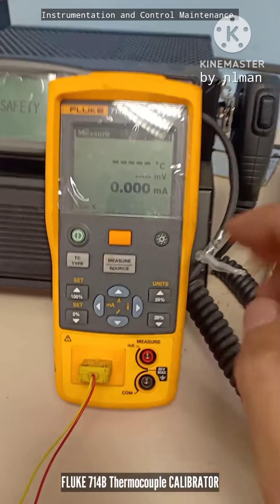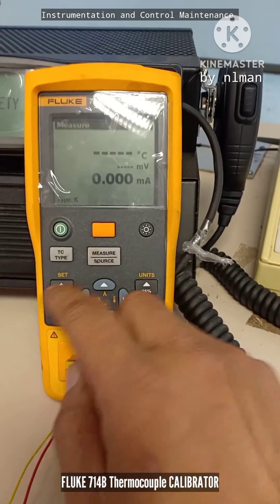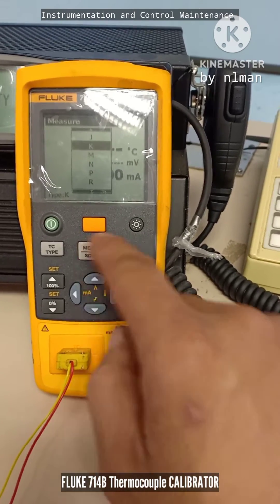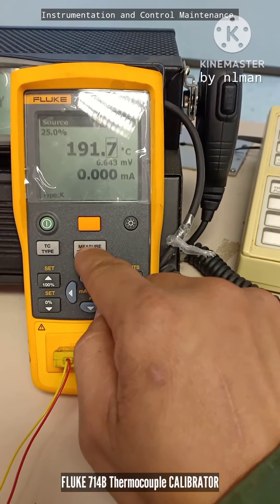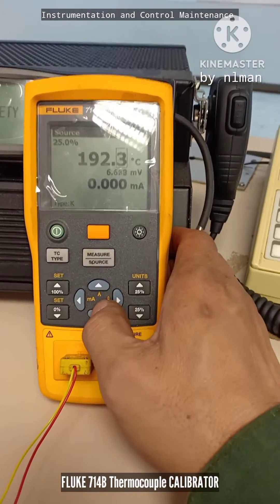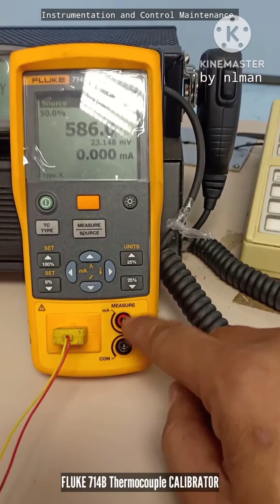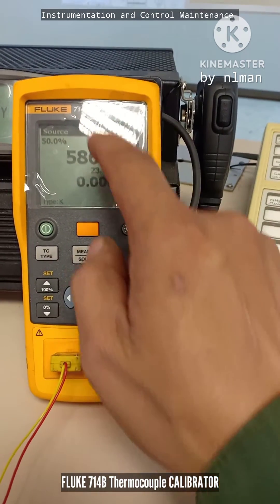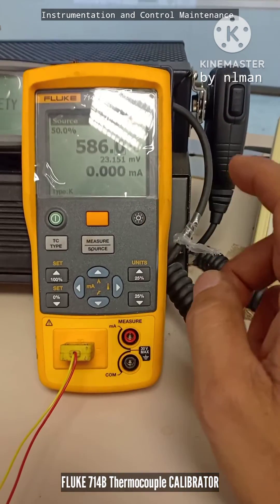Test Instruments - FLUKE 714B Thermocouple CALIBRATOR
Dear friends ,

If you want to learn more about this maintenance.